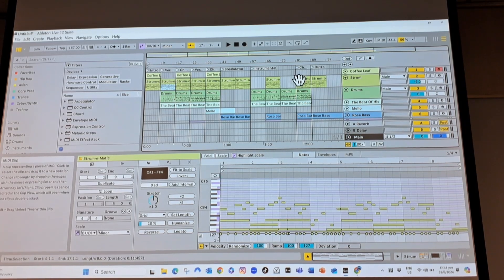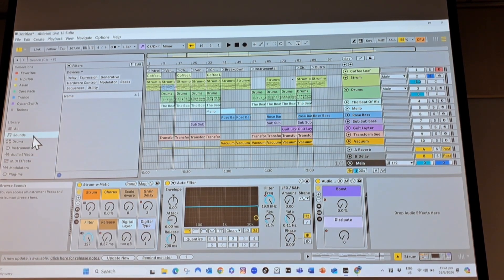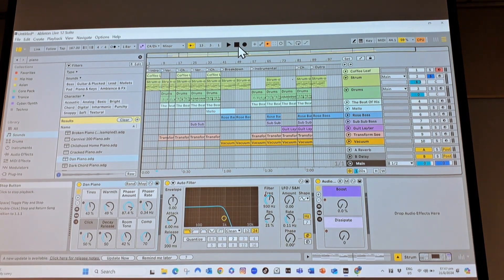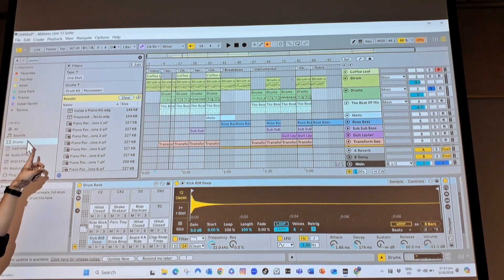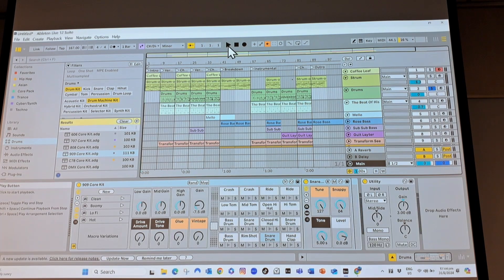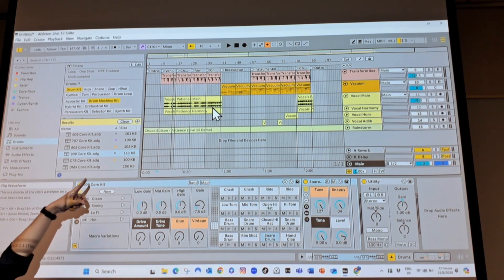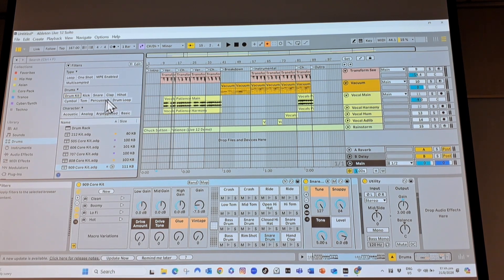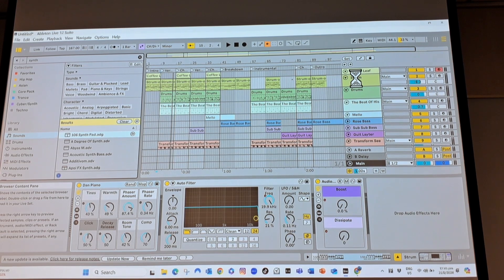How to change sounds of MIDI tracks in Ableton Live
How to change the instrument sounds of MIDI tracks in Ableton Live 12.

This was recorded by Ben Ang, Ableton Certified Trainer, at the NUS EML (National University of Singapore Electronic Music Lab) If you are studying in NUS and want to learn Electronic Music, contact NUS EML If you want to learn Electronic Music in Singapore but are not in NUS, contact Pop Studio Academy for private lessons